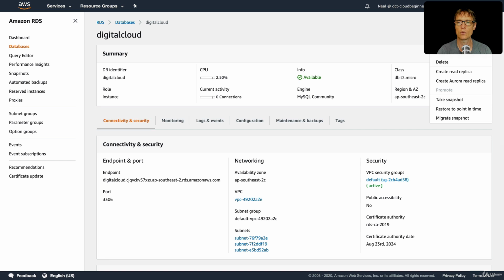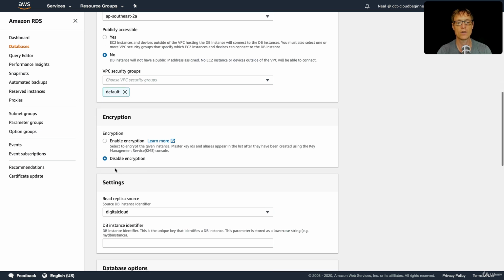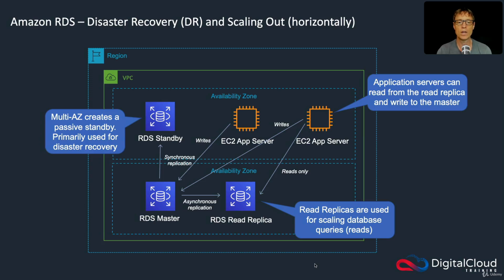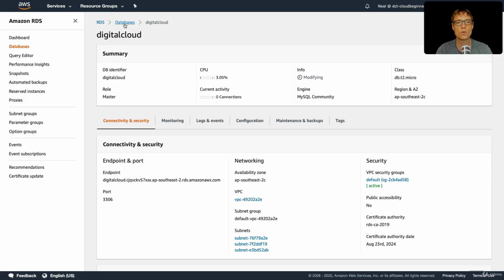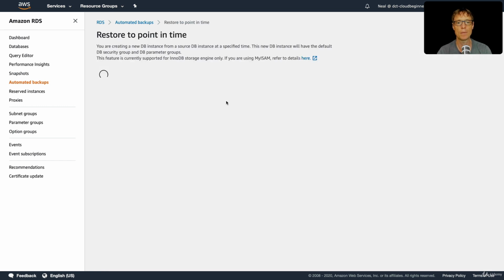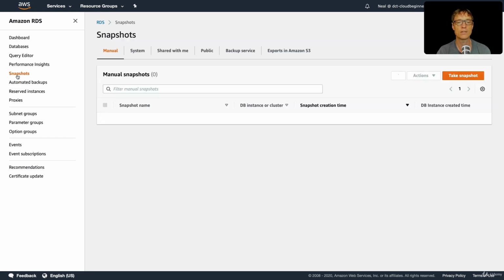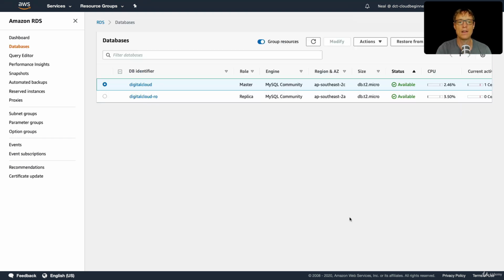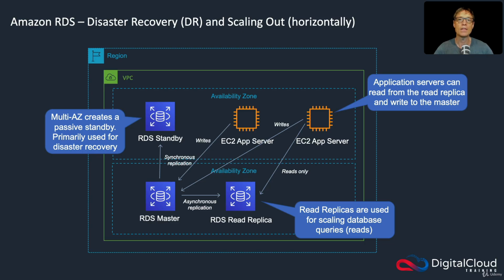066 Add an Amazon RDS Read ReplicaUdemyIran Com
08 - AWS Databases